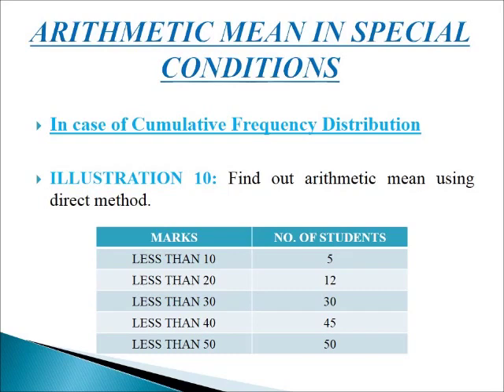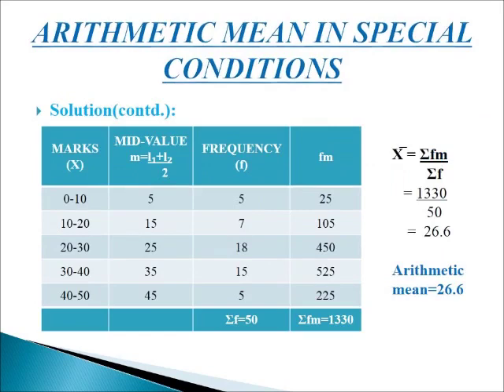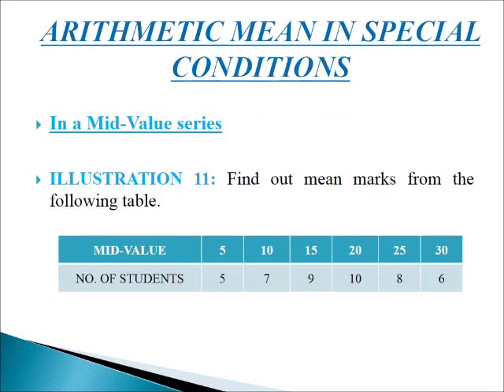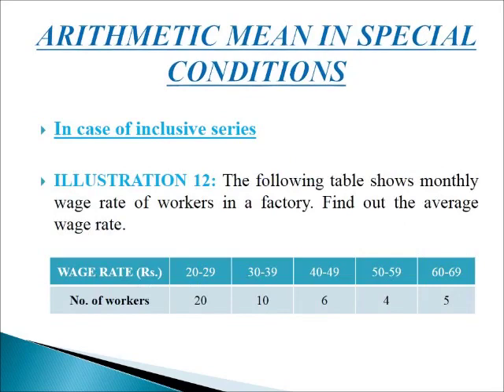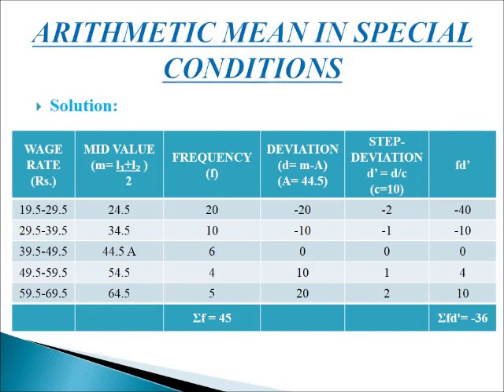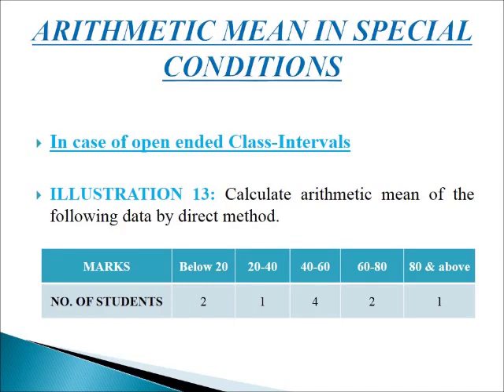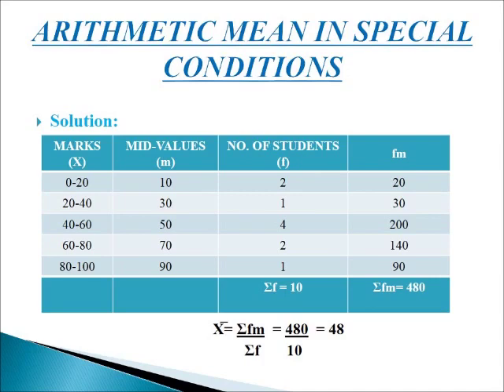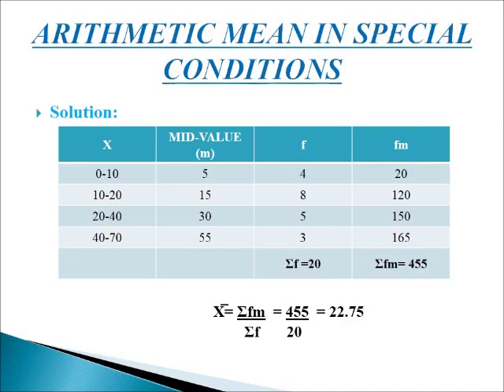Statistics for Economics Chapter 8 | Part 3 | Measures of Central Tendency - Mean in Special Cond.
Economics Grade 11: Statistics for Economics

Arithmetic Mean in Special Conditions
*In case of Cumulative Frequency Distribution (with solution) 00:00:11- 00:03:31

*In case of Mid-Value series (with solution)  00:03:32- 00:05:07

*In case of Inclusive series (with solution)  00:05:08- 00:08:10

*In case of open ended Class Intervals (with solution)  00:08:11- 00:10:35

*In case of Unequal Class-Intervals (with solution)  00:10:36

for more videos on Economics (XIth Grade)